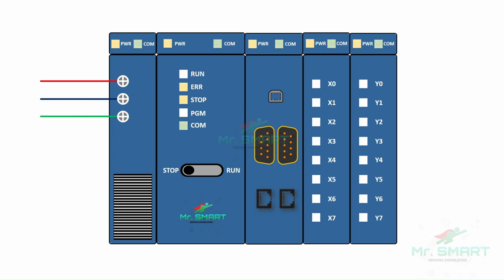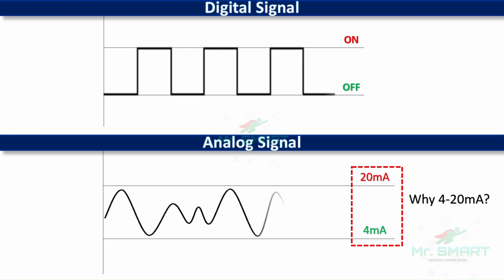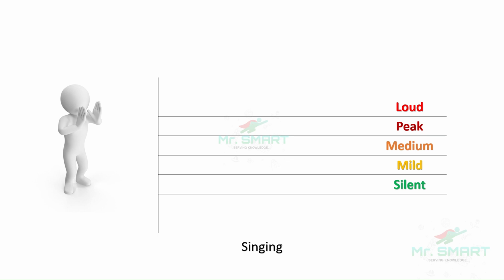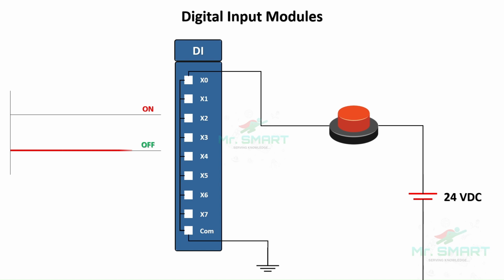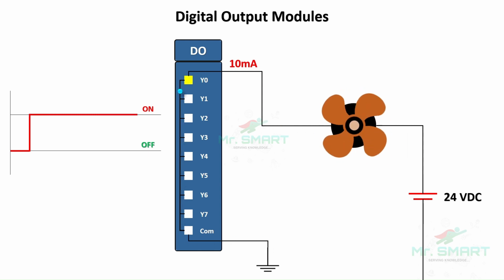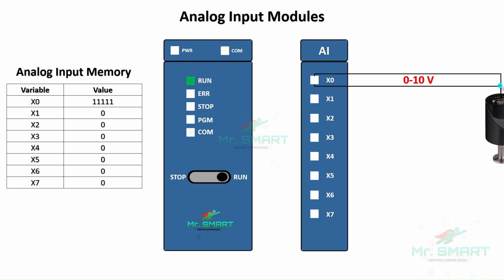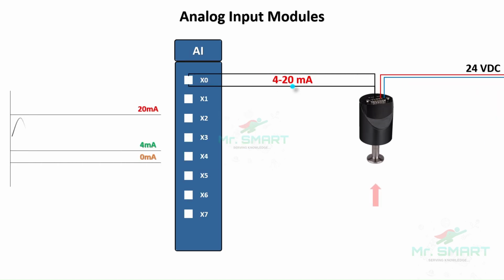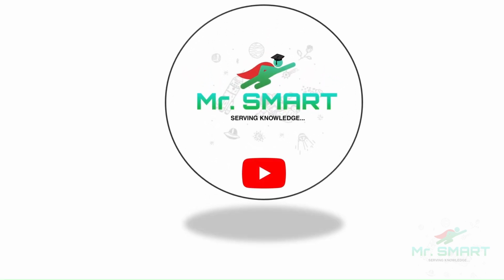Digital and Analog Signals in PLCs - The 4-20mA Mystery Explained! : Mr. Smart Engineering!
Unlock the secrets behind digital and analog signals in PLCs with our latest video! Learn how PLCs process these signals, why analog signals are modulated in the 4-20mA range, and the practical differences between digital and analog inputs and outputs. Perfect for engineering enthusiasts and professionals looking to deepen their knowledge in industrial automation. Don't miss out—watch now and upgrade your smart brain!